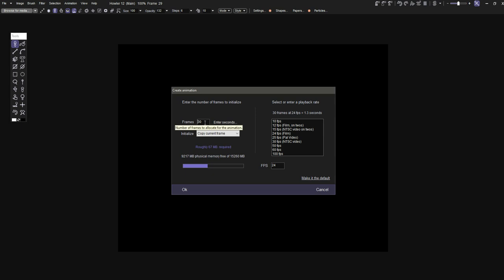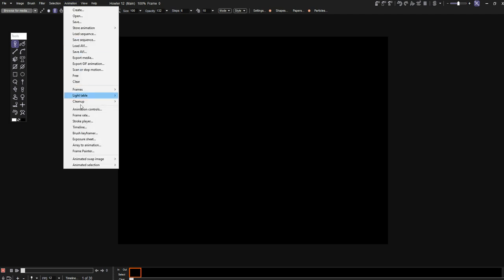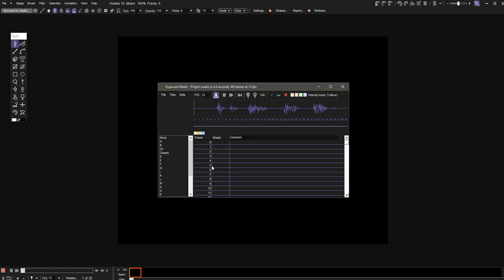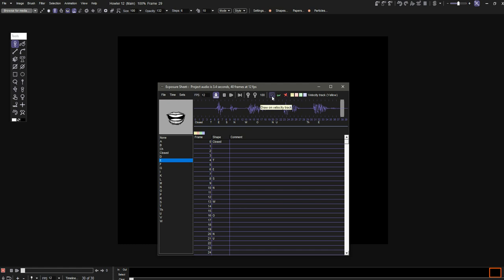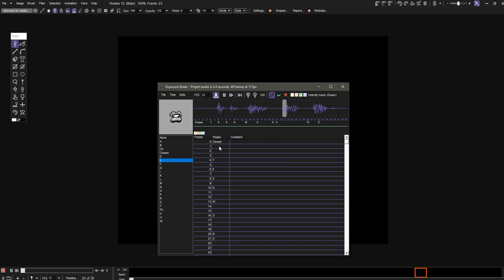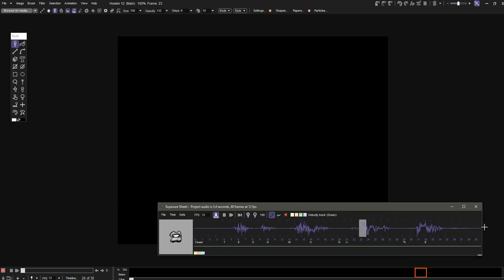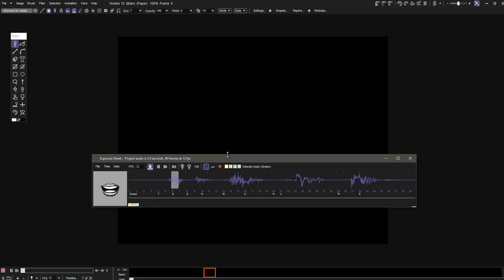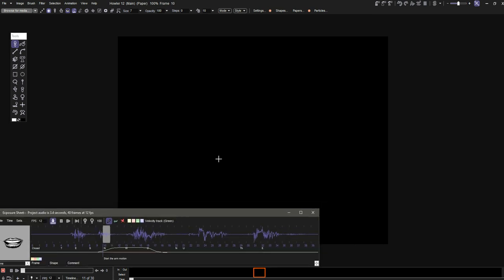Exposure sheet Project